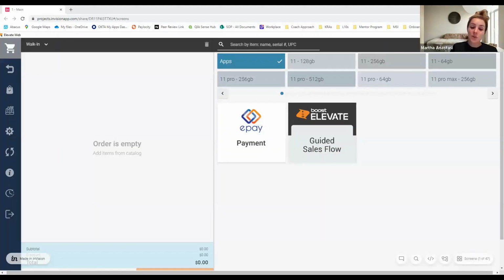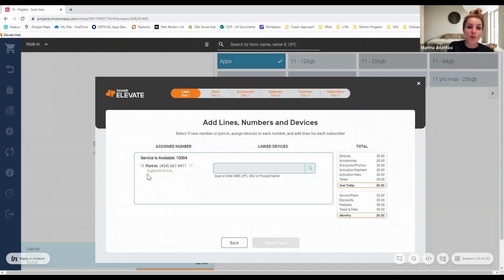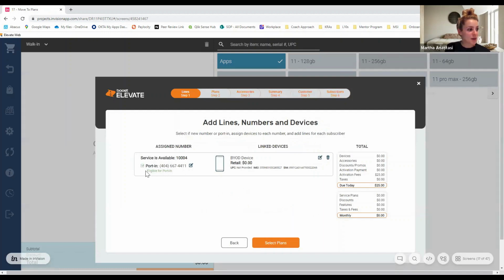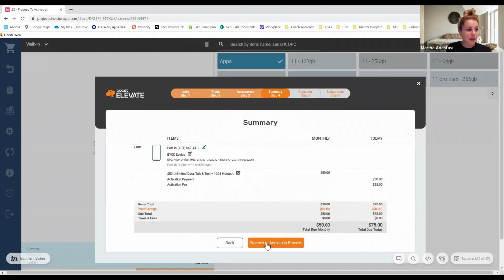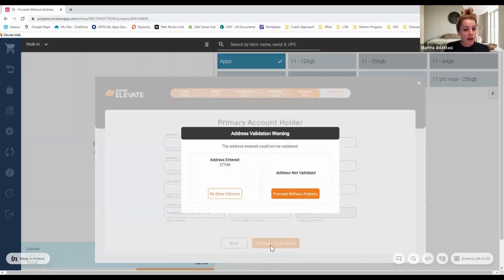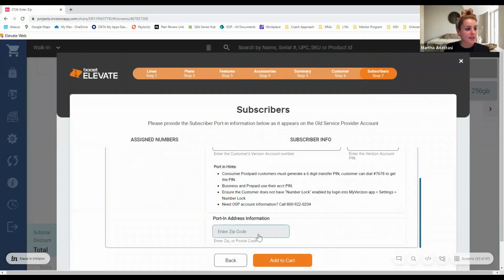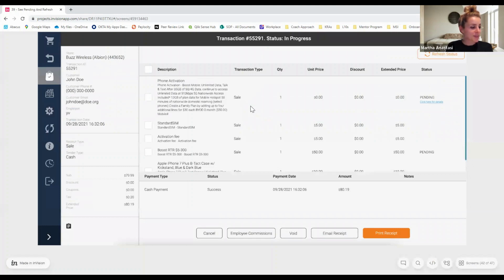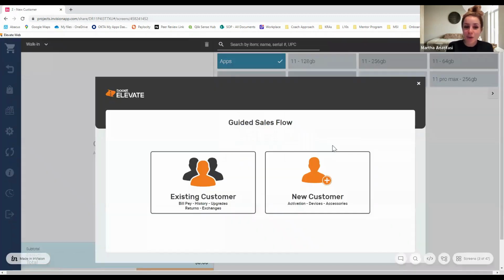GSF Port In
This video walks you through how to process a port in customer using GSF